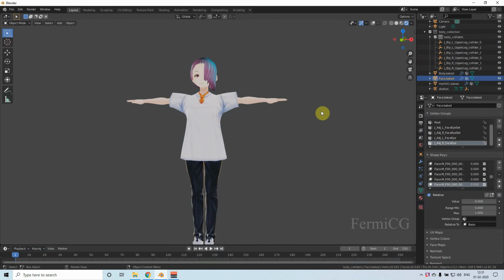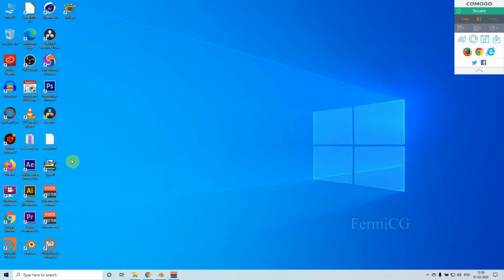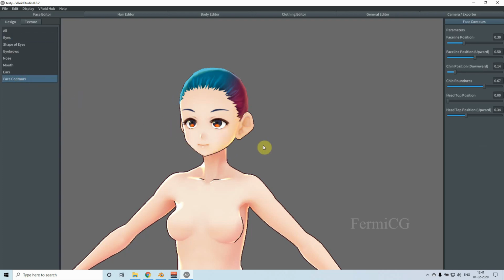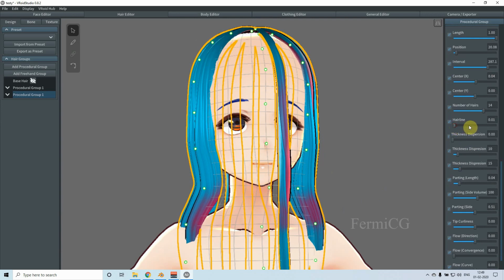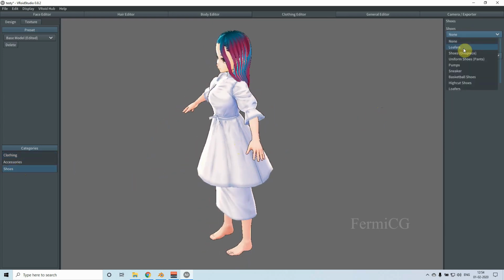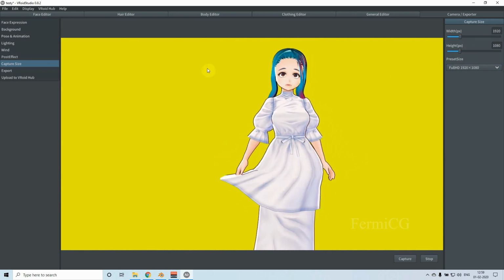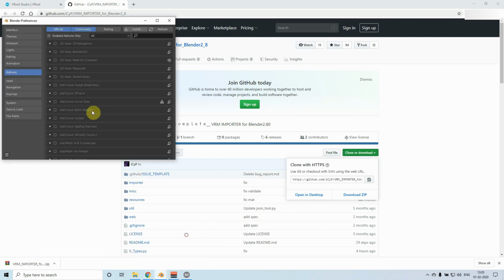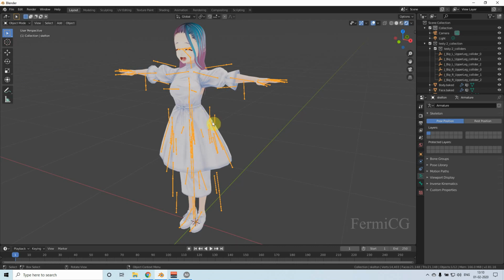How to model 3d Manga characters in Vroid free application and export in any 3d application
In this video  am going to show you a cool plug in and app for Blender to create 3d Manga/ hentai characters. I used Blender however any 3d application can make use of this tool. You need to download Vroid Studio and adjust some sliders, that is it. You created beautiful animation ready rigged 3d manga characters.

Fifine Studio Mic (50$)
Maona Collar mic (18$)
Maona Studio Mic Set (69$)
Ryzen 7 processor
MSI laptop
Fifine Studio Mic (Rs.3000)
Maona Collar mic (Rs. 850)
Maona Studio Mic Set (Rs. 4000)
Ryzen 7 processor
MSI laptop

What is VRoid Studio?
VRoid Studio is an application to create 3D models of humanoid avatars (i.e. characters). This application runs on Windows and Mac and can be used for free by anyone. 3D models created with VRoid Studio are available on various VR/AR contents as avatars, both for commercial and non-commercial use.

A user simply has to create one character using VRoid Studio and they can use that character as their avatar on various VR/AR platforms that support the VRM format.

Recently, 3D models are vastly employed in VR/AR environments as Avatars to communicate with others, as Virtual YouTubers and more.
However, up until now, creating a character from zero has been something that very few people could do.
3D modeling software also tend to be perceived as very hard to use, requiring a very specific set of skills; even creators excelling in the 2D art field might have a hard time modeling their characters according to their own imagination, and the process itself can take a great amount of time.

The character maker VRoid Studio solves all these problems, as its ease of use allows anyone to create their ideal characters.

Anyone can create content using 3D .
With the philosophy of "creating a place where creative activities can be more enjoyable," pixiv aims to create a world where everyone can engage in and enjoy creating. The VRoid project aims to provide many people with an environment where they can have their own 3D characters and create works using them and enjoy communication in VR / AR space.

3DCG, which was once only available in movie production studios, is now used to create familiar content such as animations and games for smartphones.

The hair designing feature lets you model hair with the tip of your pen.Give them volume and movement
Simply draw hair bundles with the pen tool and adjust the parameters to swiftly model your character's hairstyle.Add hair sway thanks to the intuitive bone settings.

Use the pressure-sensitive pen tool to draw textures just as you like
The texture editing feature is compatible with pressure sensitivity, and you can even create layers.You can draw both on your 3D model directly or in UV mode and see the changes in real time.

The characters' face and body features can be easily optimized with sliders
The eyes, face, and body parts that give a character their personality can all be freely combined and adjusted.Various facial expression sets such as emotions and eye blinks are automatically generated in models you create.